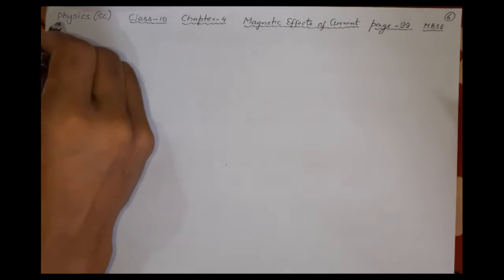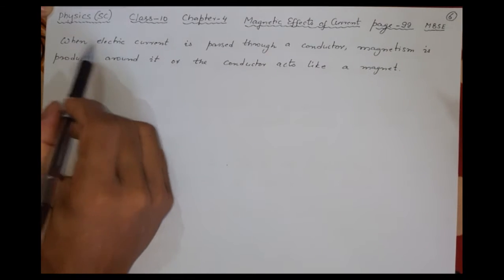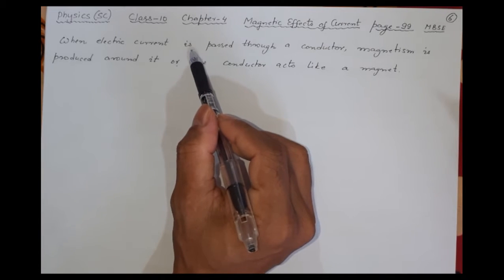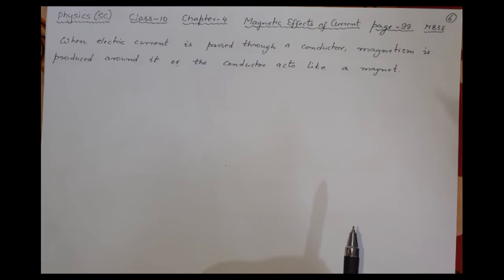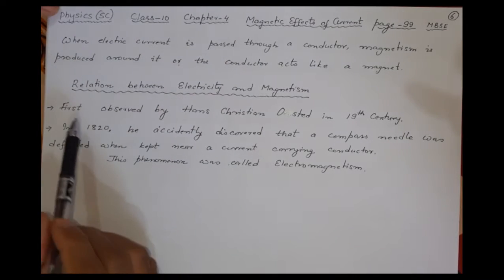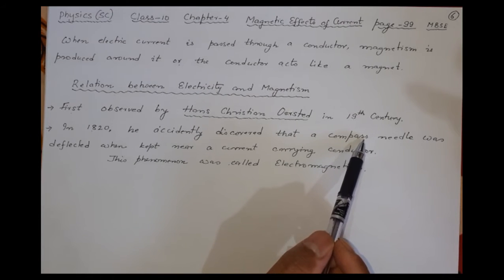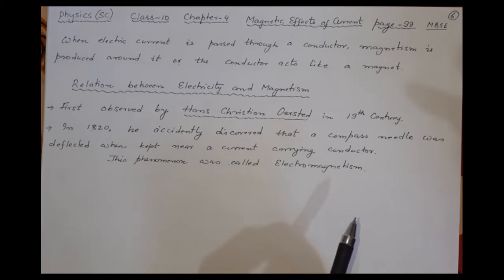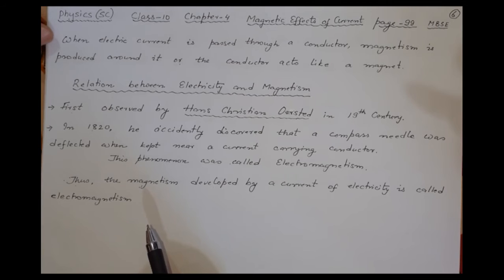6 Electromagnetism Relation between electricity & Magnetism B due to current carrying conductor#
6#Science

Class-10

Chapter 4

Mizoram Board of School Education

Relation between electricity & Magnetism#

To observe Magnetic Field due to current carrying conductor#